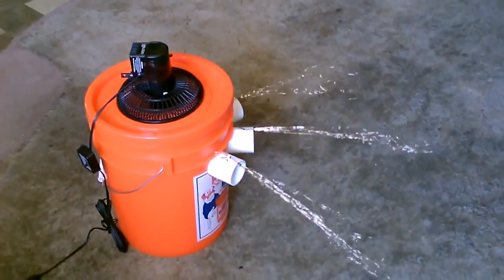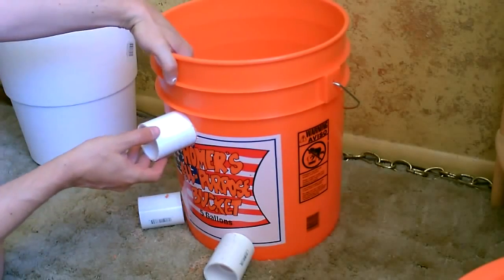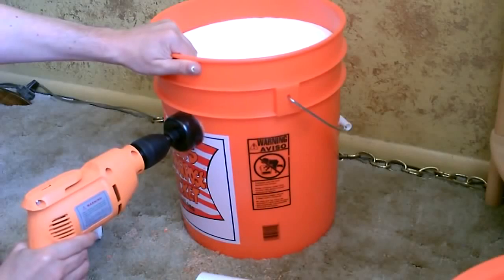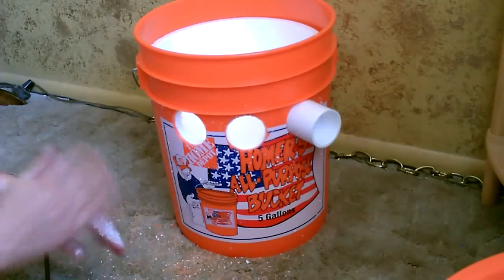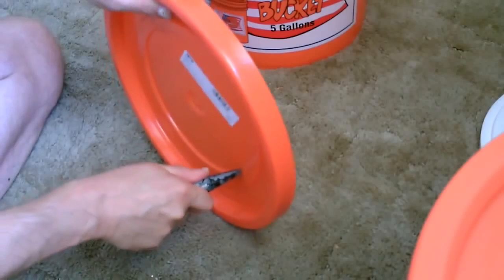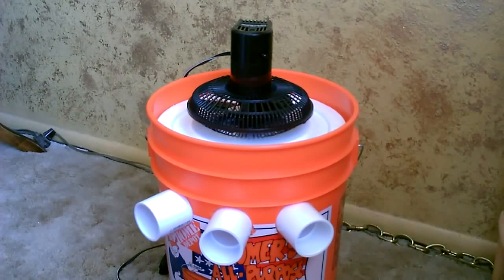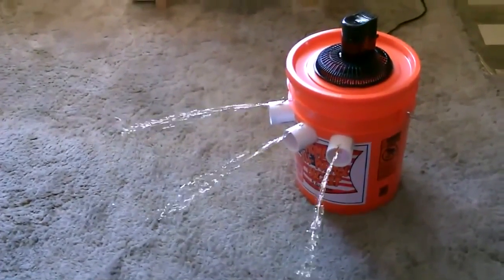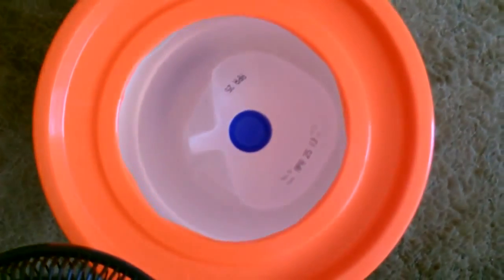CRIE SEU AR-CONDICIONADO CASEIRO...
Como fazer com que  "balde" se transforme em um ar-condicionado? Para se criar um ar-condicionado caseiro é necessários: balde, forro de isopor, tubo de PVC, ventilador pequeno, e gelo (pequeno painel solar é opcional), um garrafão de cinco litros de água congelada.

Com os matérias em mãos, siga o passo a passo do vídeo e obtenha sucesso na sua criação para o carnaval 2015.